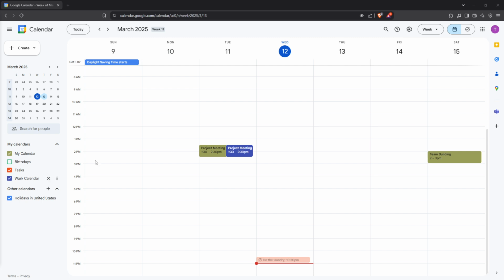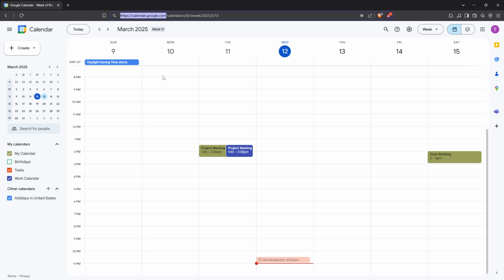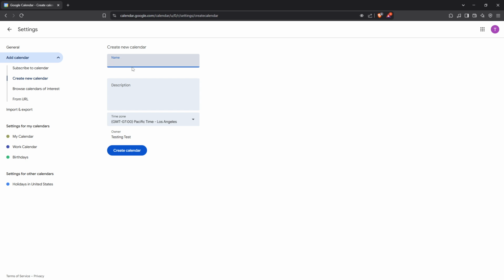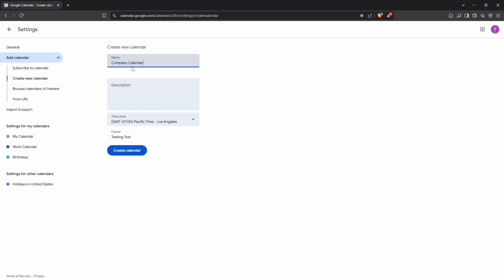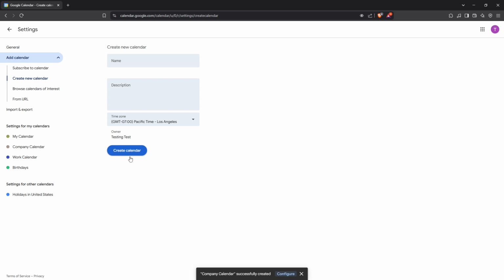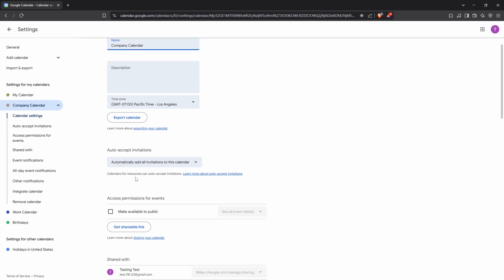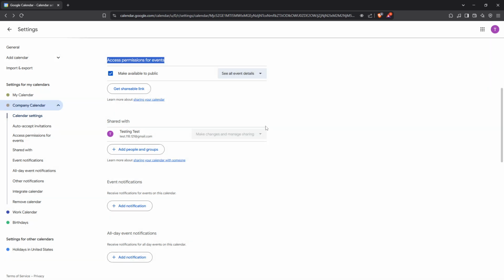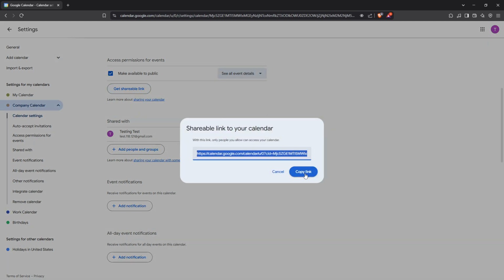How to Make a Company Wide Calendar in Google Calendar [2025 Full Guide]